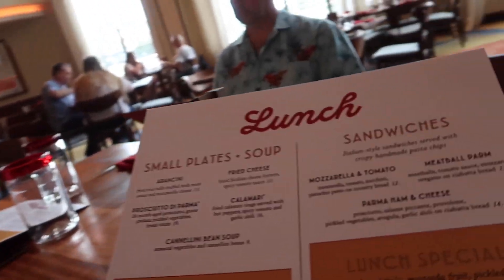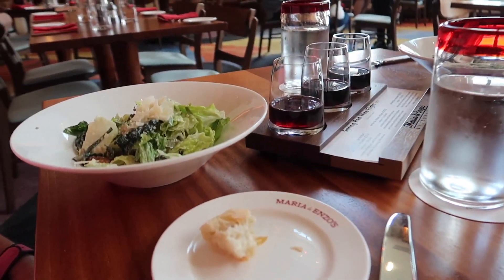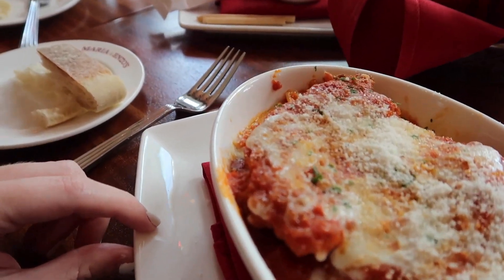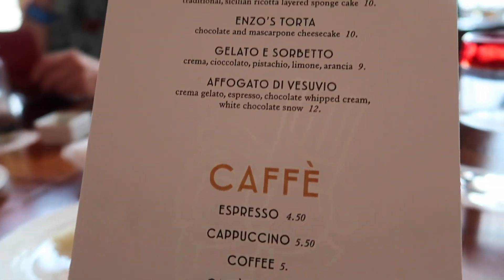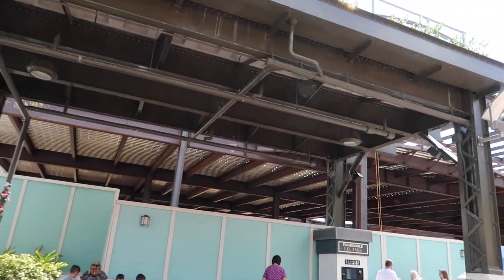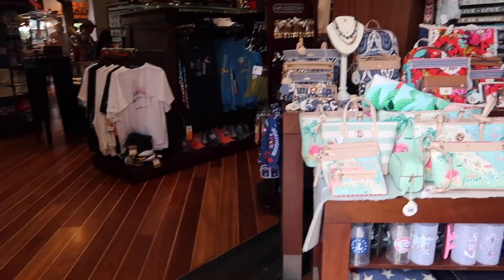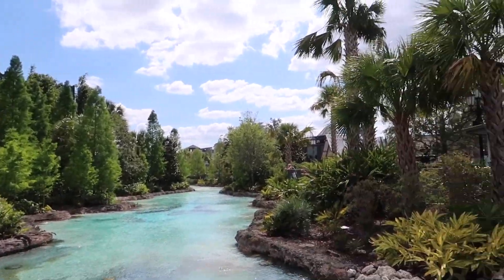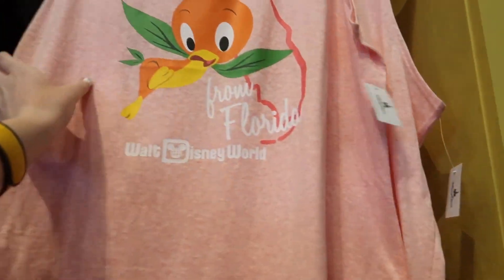Lunch at Maria and Enzo's at Disney Springs! Walt Disney World vacation Vlog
Have a Magical Day and God Bless!
- Magical Meg